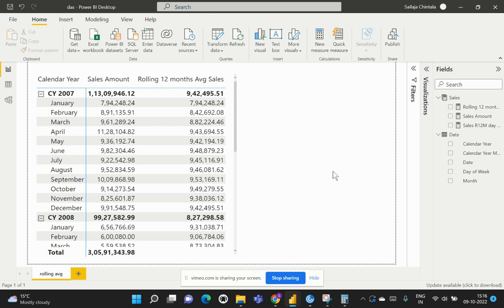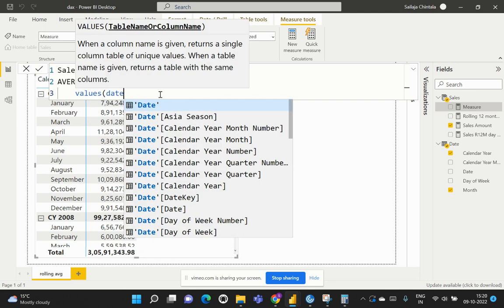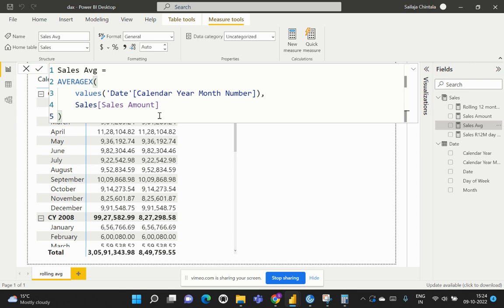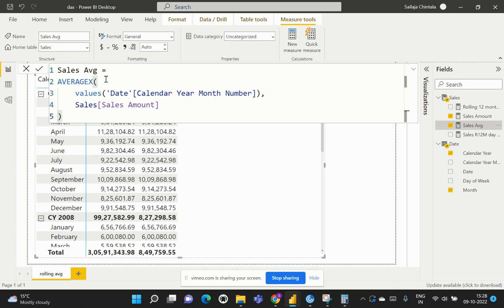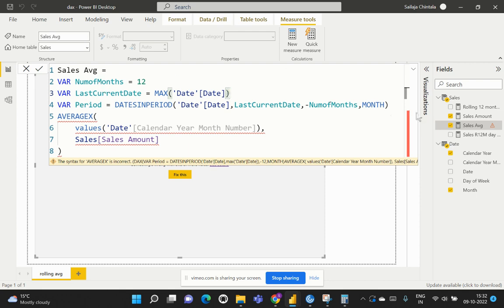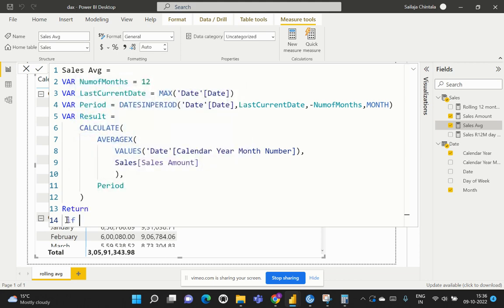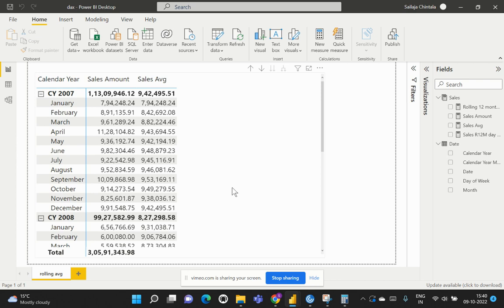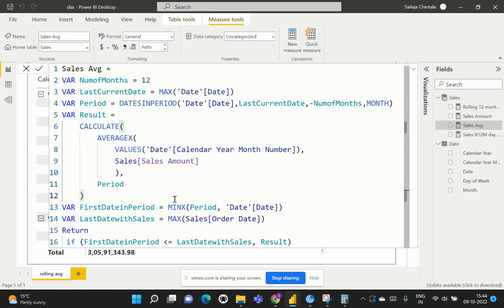How to calculate Rolling/moving average for 12 months in Power BI | Real time scenario in Power BI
This video illustrates on calculating rolling or moving average for 12 months in Power BI. Rolling average is mainly used to smooth out the effects of month-to-month changes. We use a 12-month rolling average to analyze almost any type of monthly numbers, such as revenues, profits, stock prices or account balances.

In this calculation, we use two important functions; DATESINPERIOD and CALCULATE. DATESINPERIOD DAX function helps us to extend the filter context to include a longer period to evaluate the moving average of the last 12 months. DATESINPERIOD returns a set of DATES in a given period and we need to specify the period. Inorder to specify the period, we need a reference date, so the starting point of the period and then the duration of the period.

1. Get Data (Query Editor)
2. Relationships
3. DAX
4. Visuals
5. PowerBI.com
6. How to become a Power BI developer
7. Roles and responsibilities of a Power BI developer
8. DAX functions
9. Data modeling
10. Reporting tips & tricks
11. Power BI features

For videos on DAX functions 👉